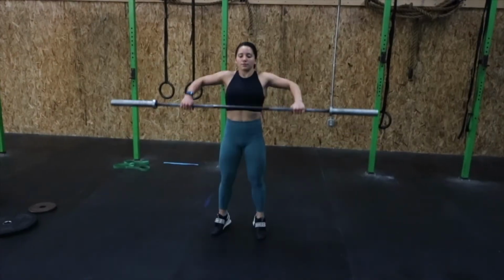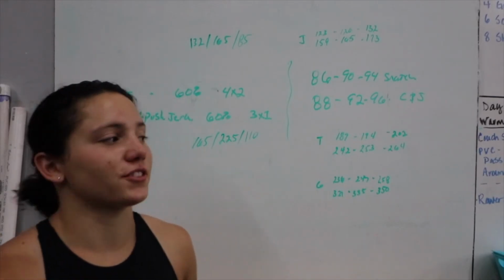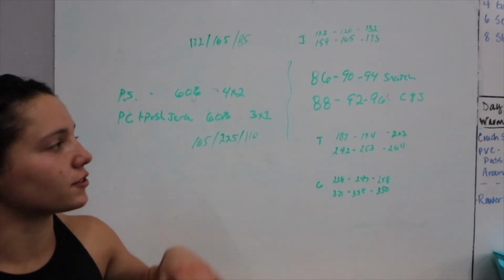Morning Routine and Morning Session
Hello everyone! This video is about my morning routine and what I do before I head to the gym. I will also be filming and talking about my first session. We have switched to an all lifting program because my main weakness is strength. So for a little bit we will just being working on lifting.